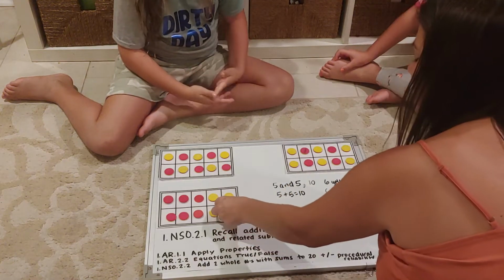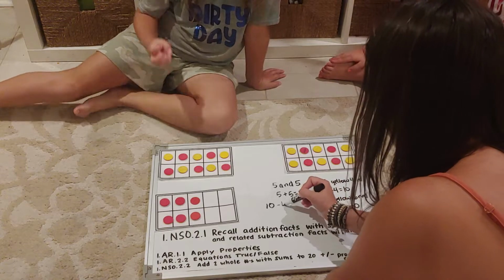Develop Conceptual Understanding with Sums to Ten and Related Subtraction Facts